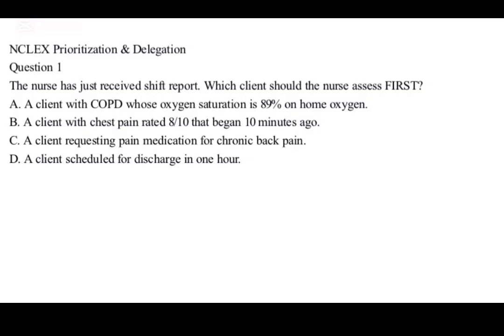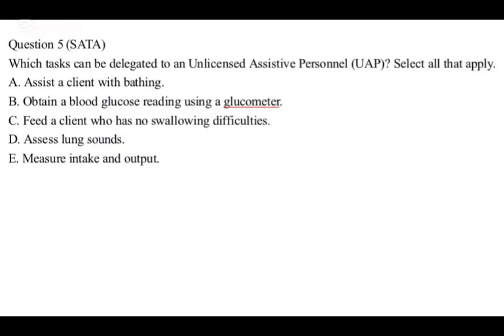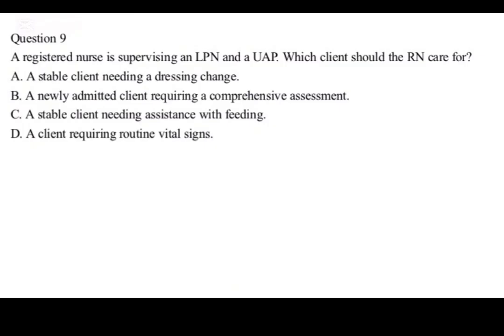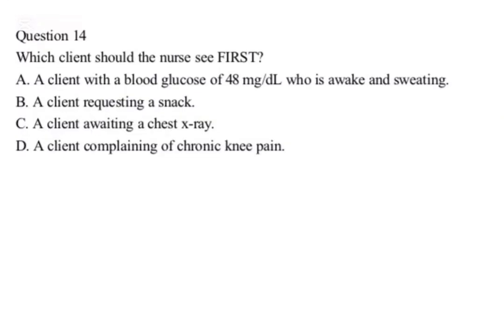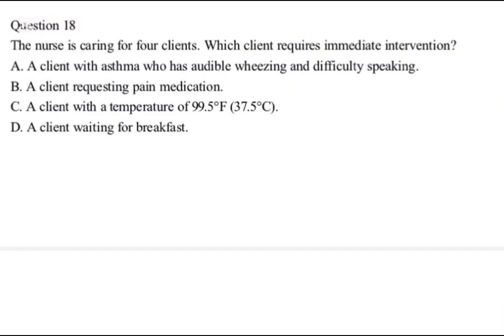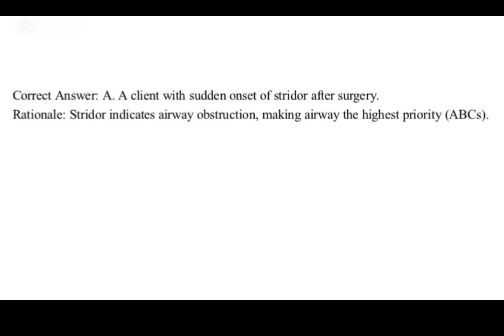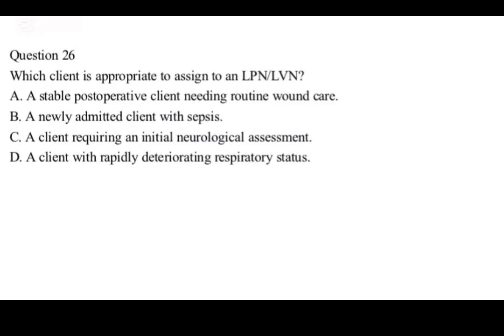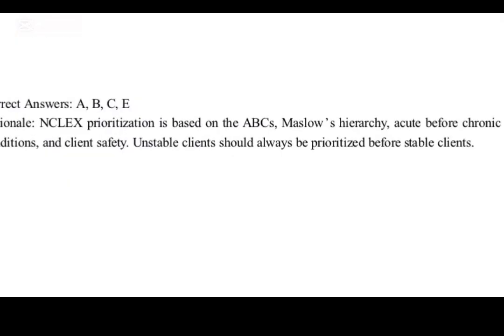30 NCLEX Prioritization & Delegation Practice Questions | Nursing Priority with Rationales NCLEX-RN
Master one of the most challenging sections of the NCLEX with these 30 Prioritization & Delegation NCLEX Practice Questions designed to improve your clinical judgment, decision-making, and confidence.

In this video, you’ll answer 30 high-yield NCLEX-style questions with clear, concise rationales focused on identifying the priority patient, determining the safest nursing action, and knowing what tasks can be delegated.

Topics Covered

🚨 Priority Patient (Who Should the Nurse See First?)
👩‍⚕️ Delegation to UAP, LPN/LVN & RN
🫀 ABCs (Airway, Breathing, Circulation)
⚡ Maslow’s Hierarchy of Needs
🩺 Stable vs. Unstable Clients
🏥 Assignment & Patient Care Management
💊 Medication Priorities
🚑 Emergency Nursing Decisions
📋 NCLEX Clinical Judgment Strategies
🎯 High-Yield Med-Surg Scenarios

Whether you’re preparing for the NCLEX-RN, NCLEX-PN, ATI, HESI, or nursing school exams, these questions will help you think like a safe and competent nurse.

🩺 Pause the video before each rationale and choose your answer before it’s revealed!